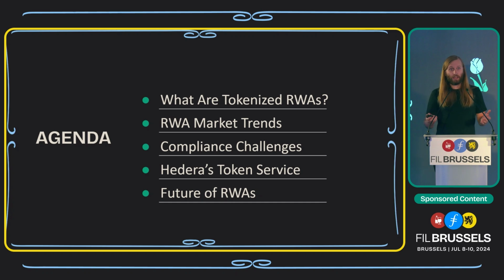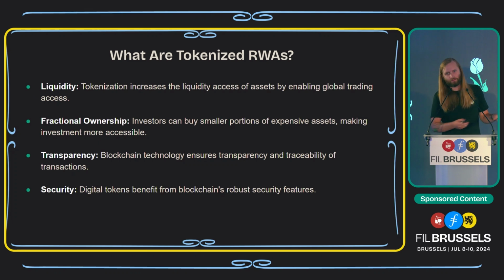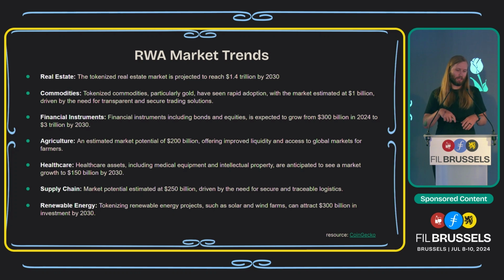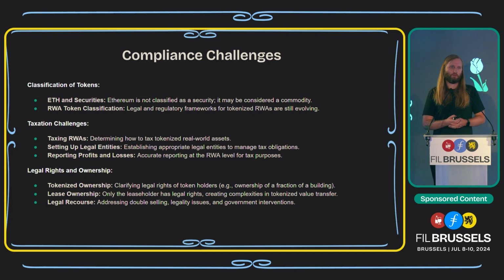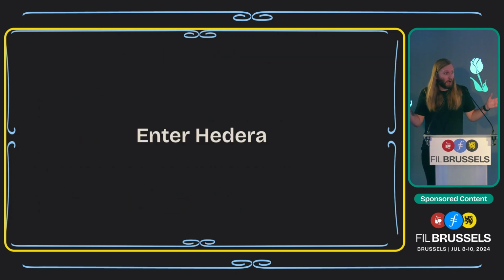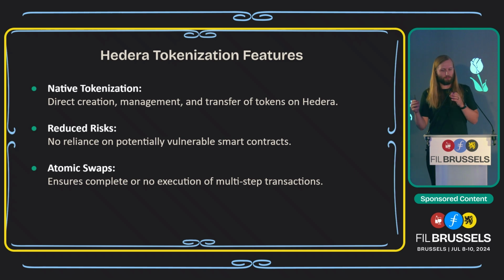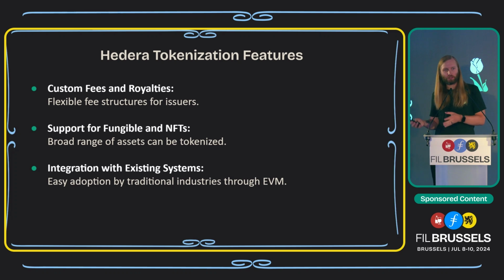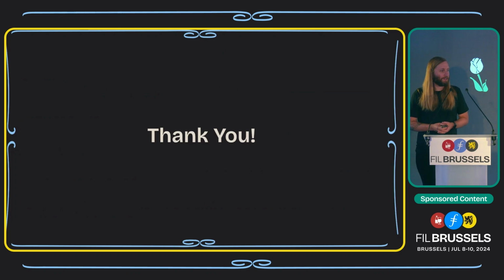FIL Brussels | Hedera: Innovating RWA Tokenization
Tokenizing real-world assets (RWAs) can revolutionize asset management, but security and efficiency are paramount. Hedera’s Token Service (HTS) and EVM equivalency address these needs, making it the best choice for RWA tokenization. Explore how Hedera’s unique features ensure seamless, secure, and compliant asset digitization.